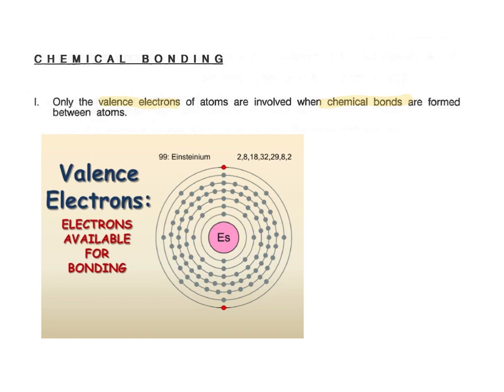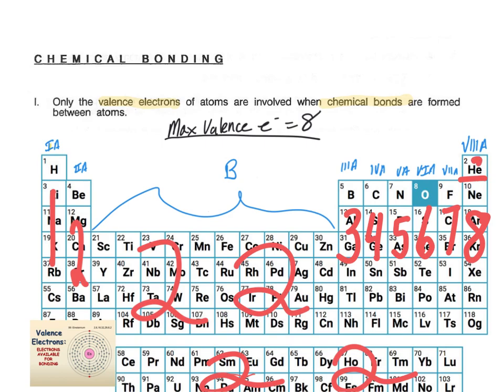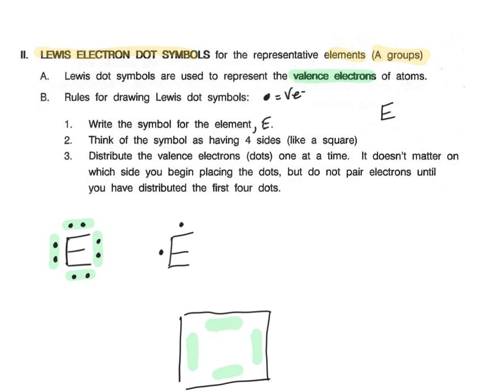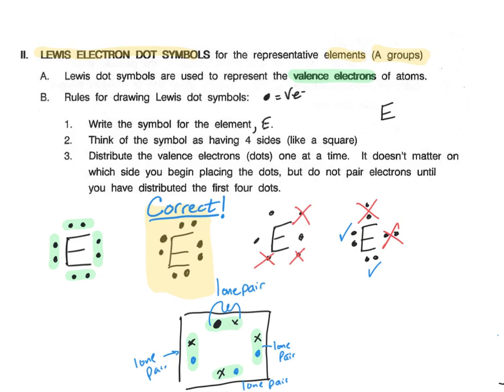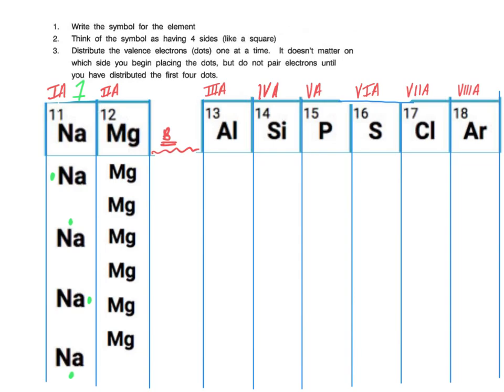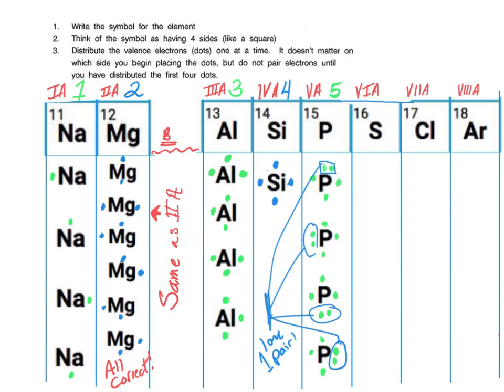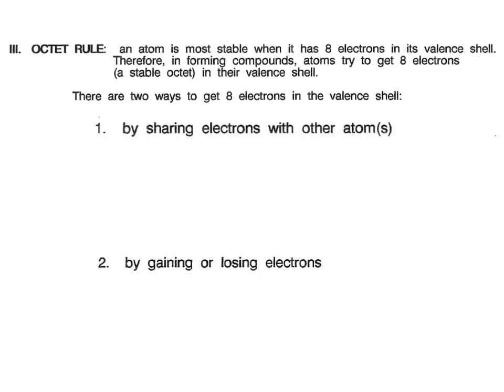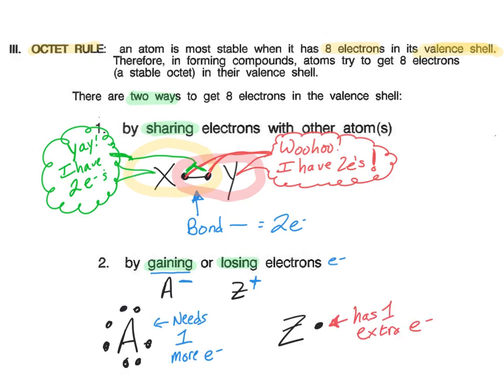100U2p011 to 013 Lewis Dot.mp4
Lewis Dot Structures - Basics